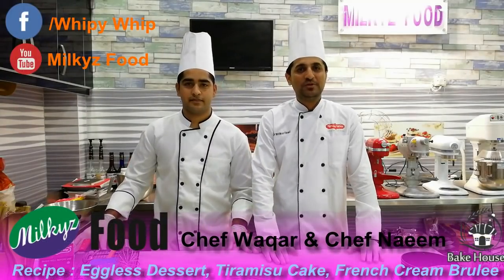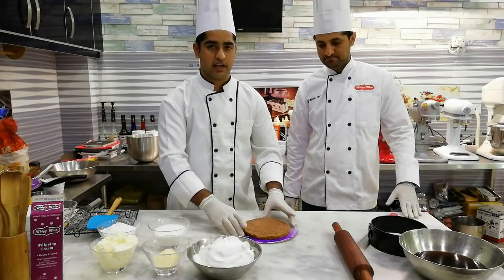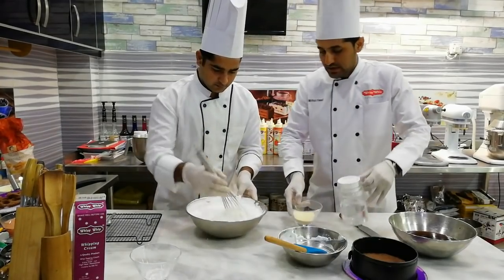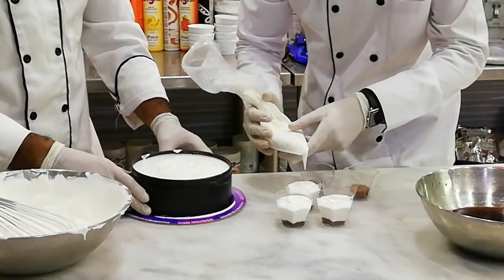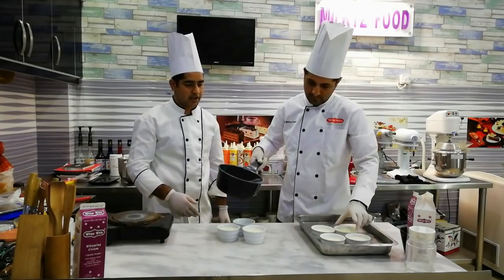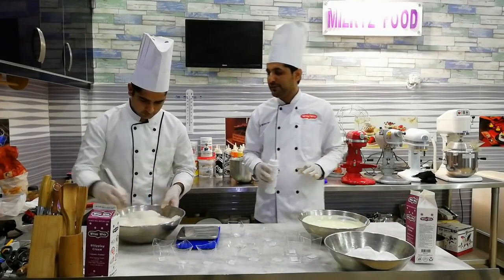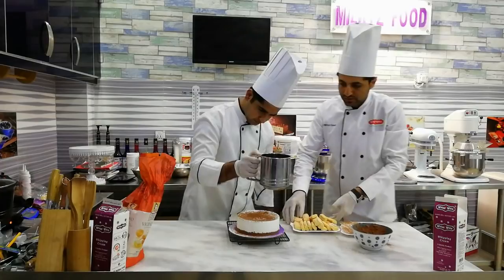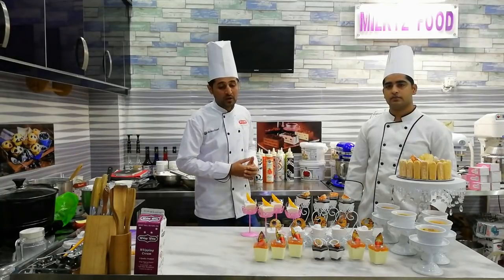Eggless Dessert , Tiramisu Cake, French Cream Brulee With Whipy Whip Cream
Milkyz Food and Bakehouse Presented tutorial of making Eggless Dessert , Tiramisu Cake, French Cream Brulee Recipes by Chef Waqar and Chef Naeem.